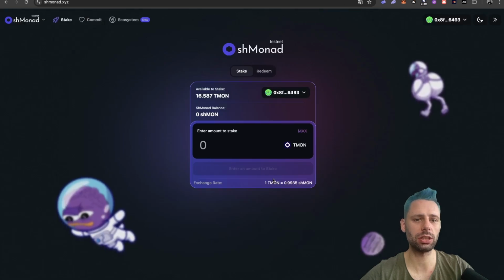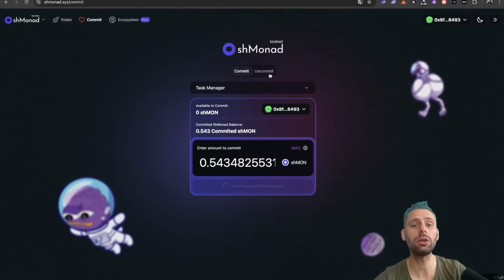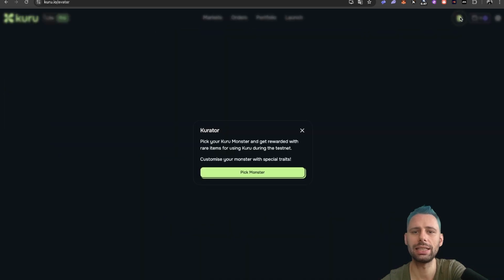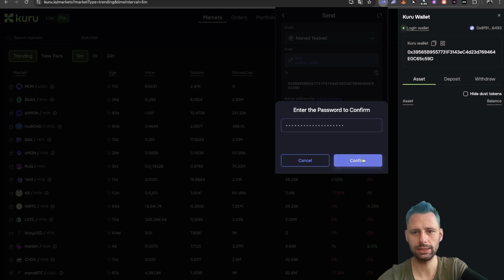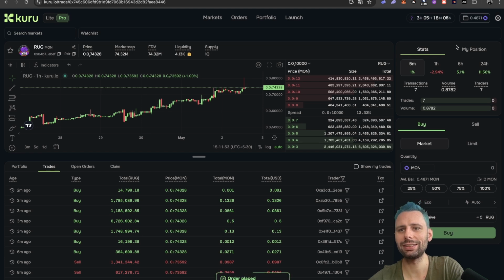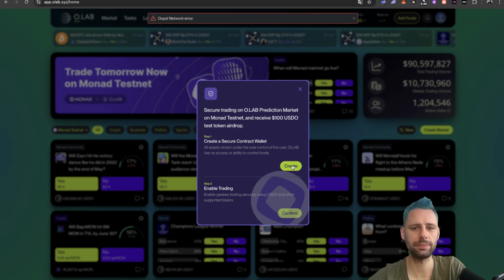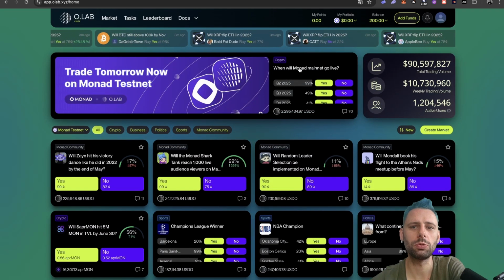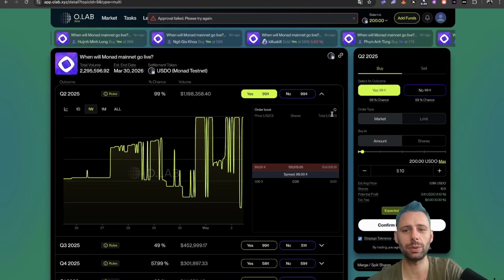Monad Testnet Guide Part 5 – Kuru, Fastlane Labs / shMONAD & Opionion Labs Step-by-Step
Welcome to Part 5 of the Monad Testnet series! In this video, I’ll walk you through three key dApps on the Monad testnet to boost your on-chain activity and increase your chances of qualifying for the upcoming Monad airdrop.

In this episode, we cover:

✅ Fastlane Labs – How to stake TEON and interact with paymaster/taskmaster
✅ Kuru – Set up your monster, send MON, and trade tokens
✅ Opinion Labs – Predict events, create wallets, and bet with USDO

These platforms help you generate real transactions and build testnet history — essential for airdrop farming on Monad.

📚 New to the Monad testnet?
Watch the full series from the beginning to learn how to:
- Claim testnet tokens
- Set up wallets like Rabby with the testnet
- Use early Monad ecosystem dApps

💡 I will continue this Monad Testnet Series with Part 6, covering even more dApps and additional strategies for testnet transactions!

If you’re playing around with the Monad Testnet and need tips, drop a comment!

Video Timestamps

0:00 Intro – Monad Series Part 5
0:32 Overview: What We've Covered So Far
0:50 Platform 1: Fastlane Labs (Liquid Staking)
1:28 Staking tMON / shMON on Fastlane
1:55 Committing to Paymaster / Taskmaster
2:40 Uncommitting and Getting Transactions
3:11 Strategy: Weekly Activity for Better Airdrop Chances
3:35 Platform 2: Kuru Wallet & Monster Creation
4:14 Customizing Your Kuru Monster
5:10 Sending MON from Main Wallet to Kuru Wallet
5:41 Trading on Kuru – How to Interact
6:30 Using Market Orders and Exploring Features
7:24 Platform 3: Opinion Labs (Prediction Market)
7:52 Creating Secure Wallet on Opinion Labs
8:40 Funding with MON – Getting USDO
9:20 Example Prediction: Monad Mainnet Launch
9:46 Troubleshooting Trade Execution
10:57 Recap – 3 Platforms for Monad Airdrop Farming
11:15 Outro & Next Steps (Fantasy Top, Clout, etc.)